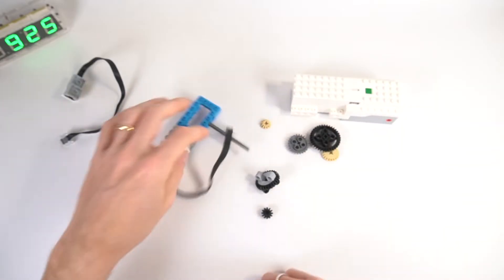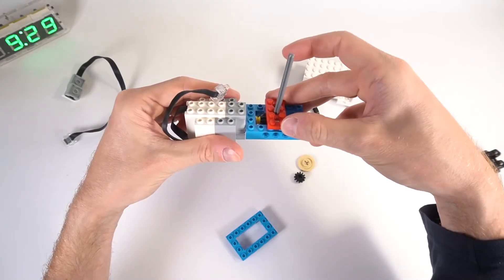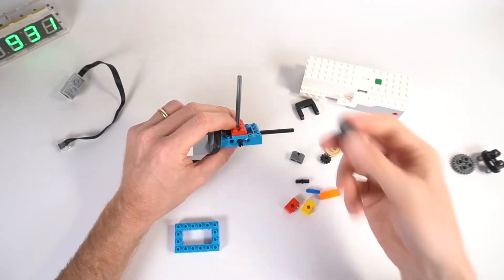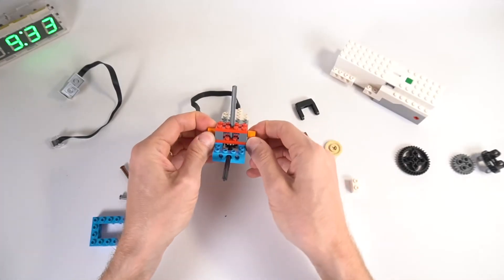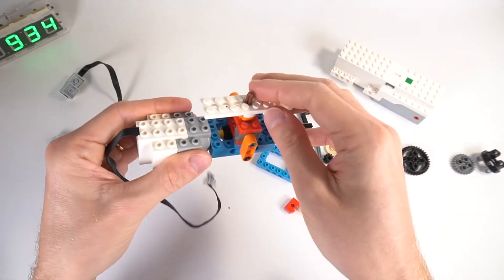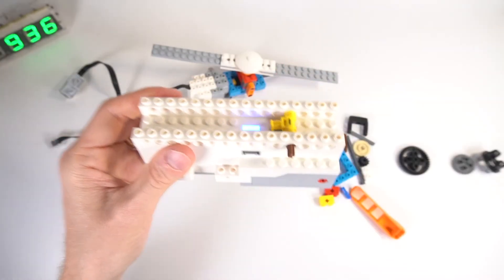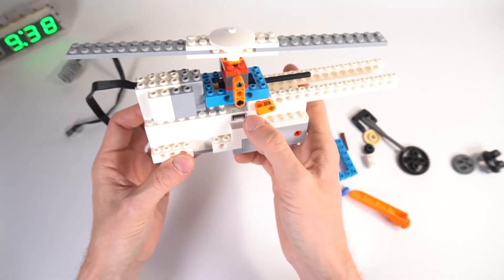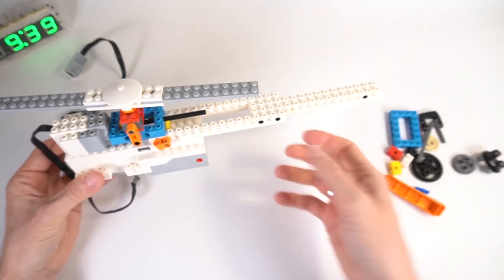Creative process of a LEGO designer REVEALED - part 2